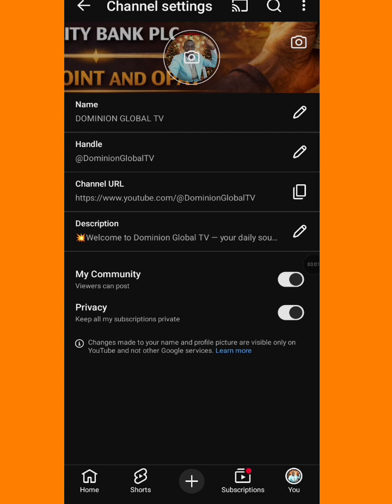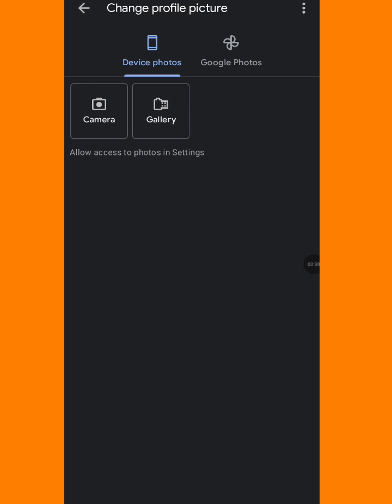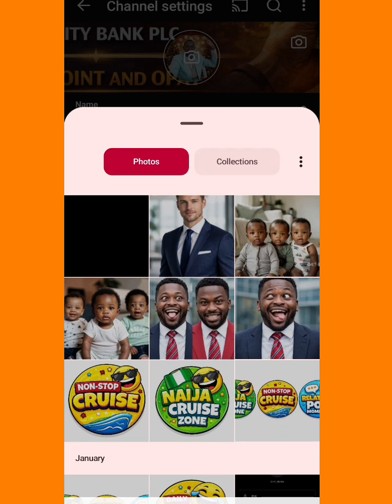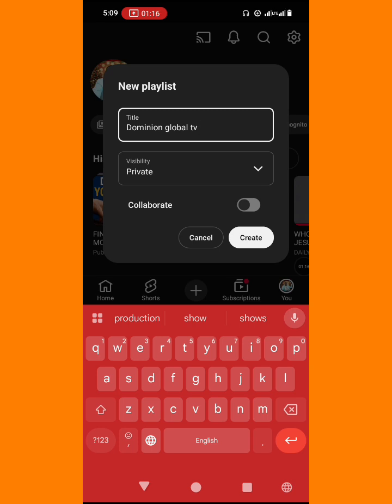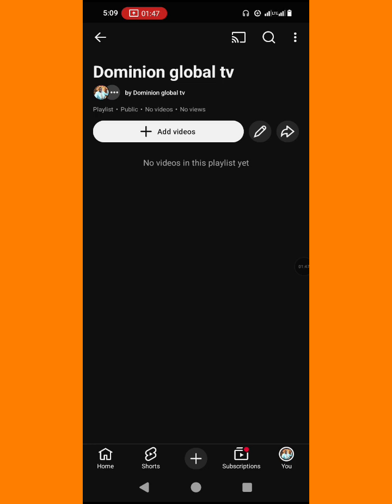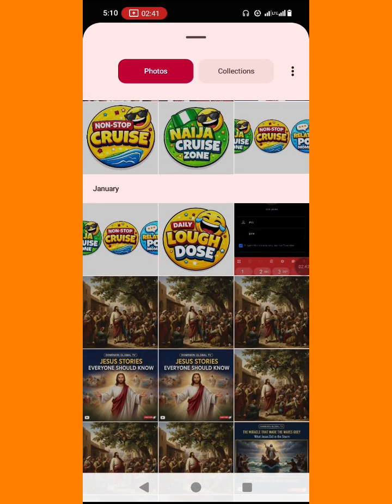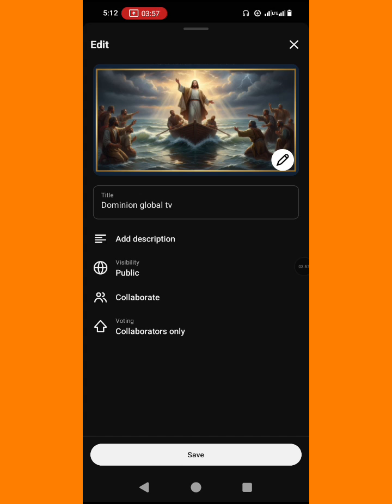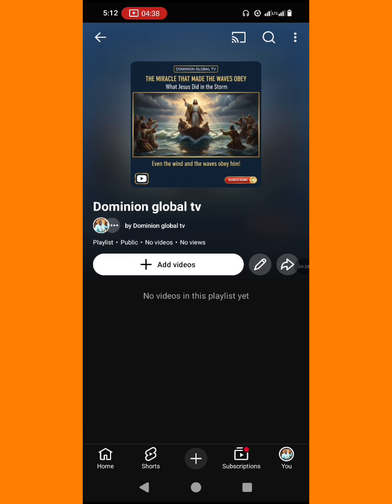HOW TO CREATE YOUTUBE CHANNEL FOR NEW BEGINNERS YOUTUBE CHANNEL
This video will Educate you no how to create YouTube channel, step by step guide.
without making mistakes, please follow my instructions to avoid any mistake.

MONITIZEABLE
WITHOUT MISTAKES
STEP BY STEP GUILD
DOMINION GLOBAL TV
TUTORIAL VIDEO